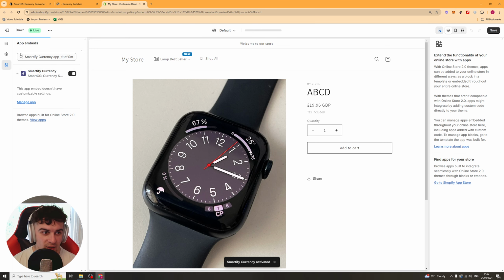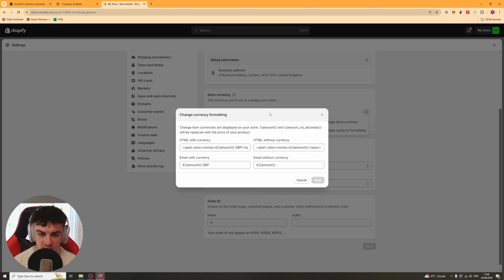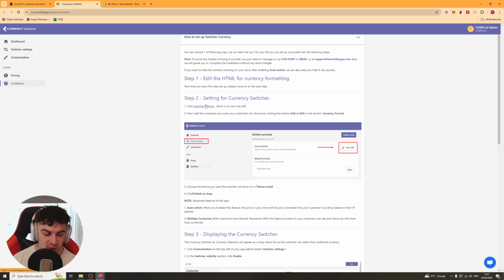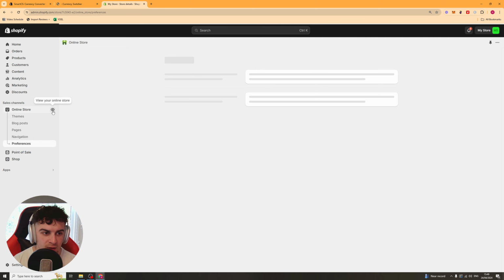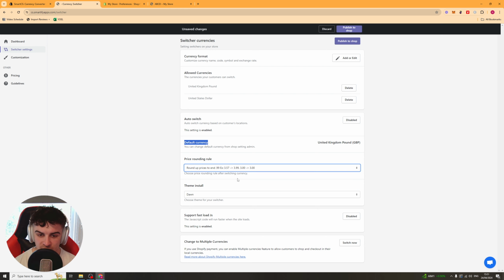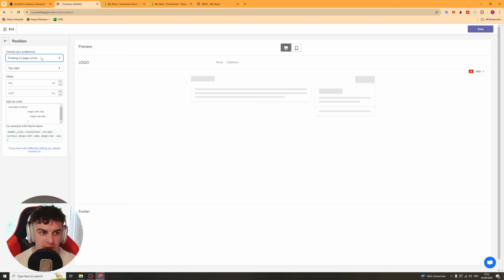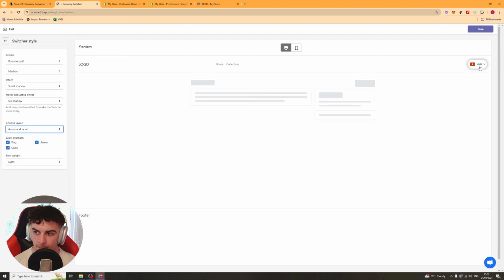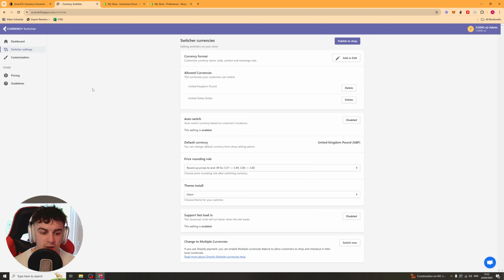SmartCS Currency Converter Shopify App Tutorial For Beginners (Full 2024 Guide)